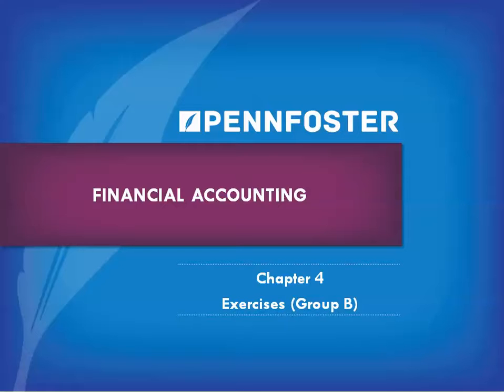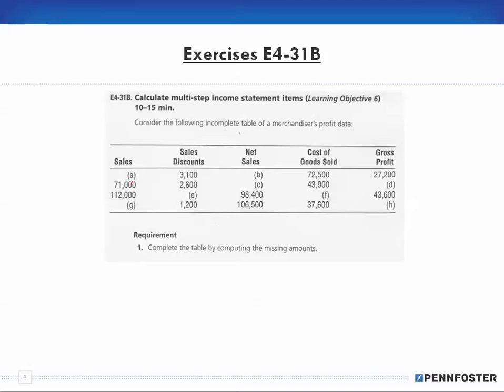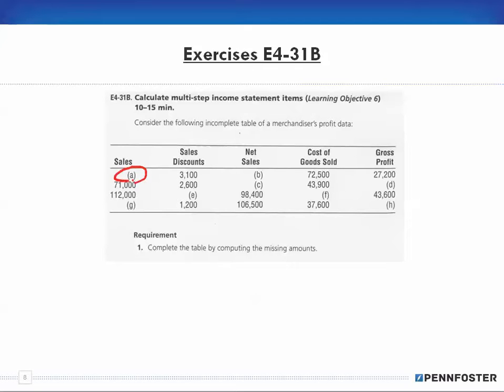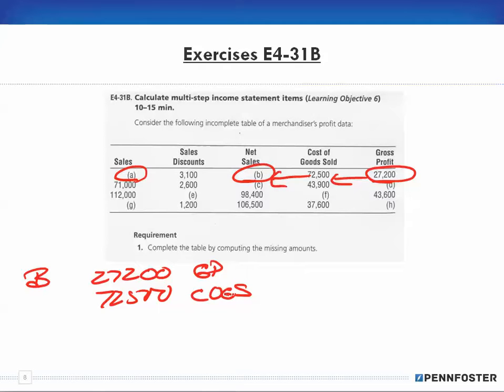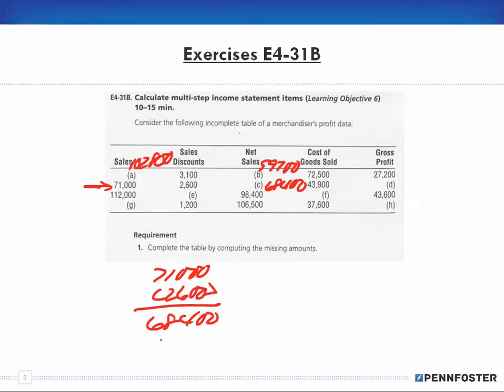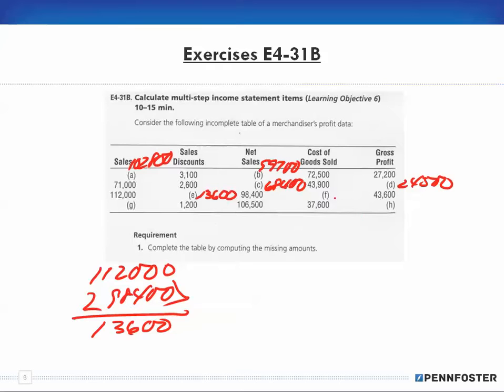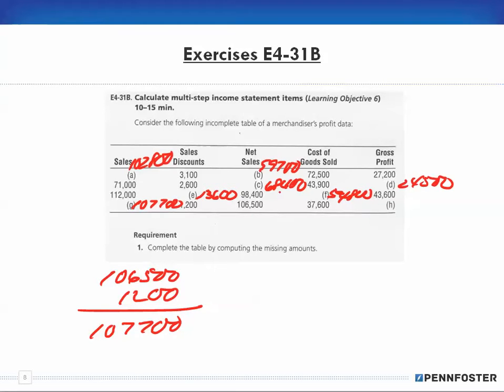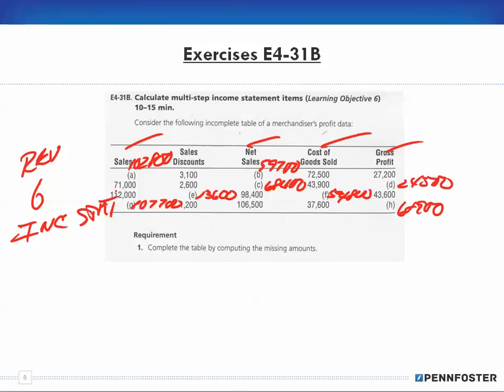Financial Accounting Chapter 4 Exercises Group B E4 31B